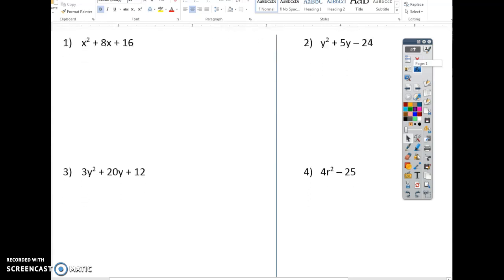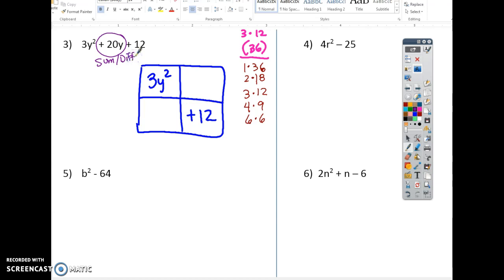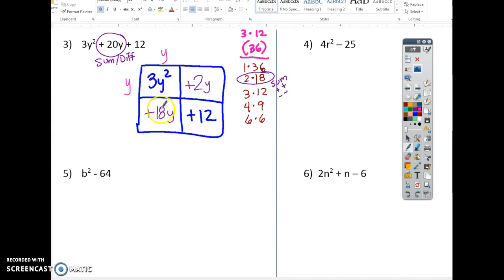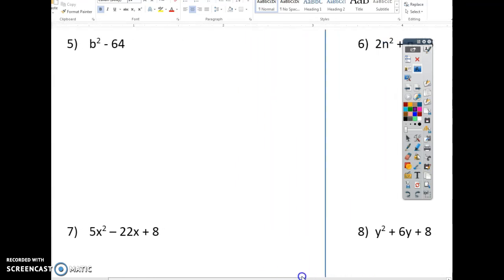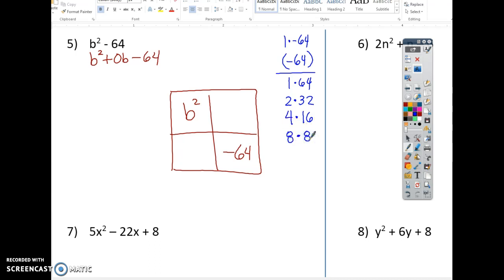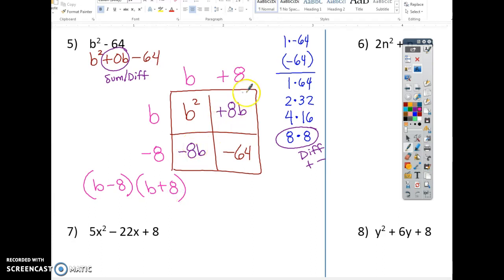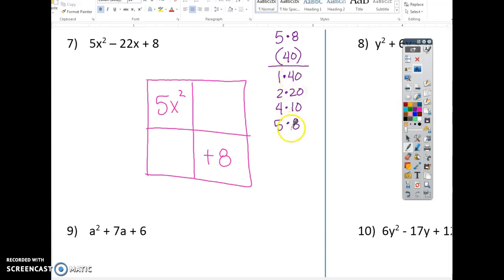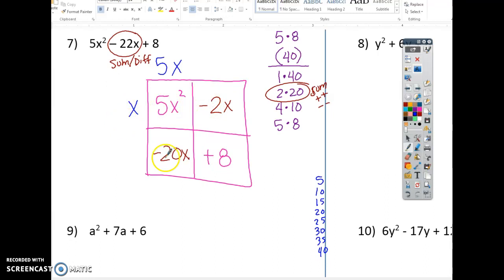Factoring Polynomials mix